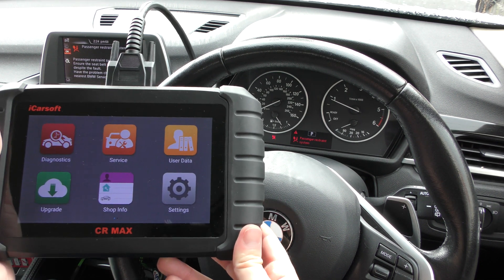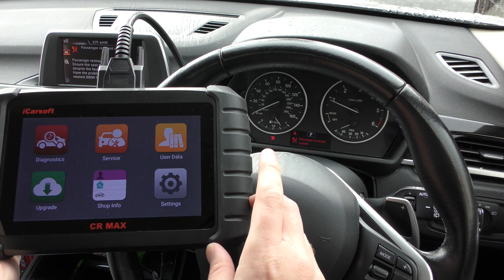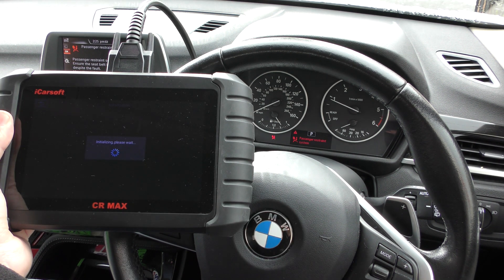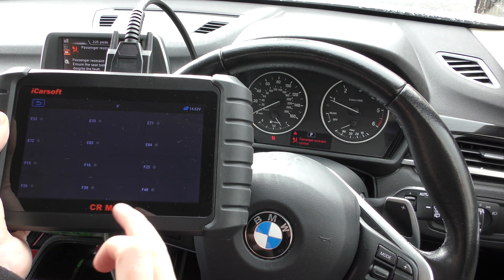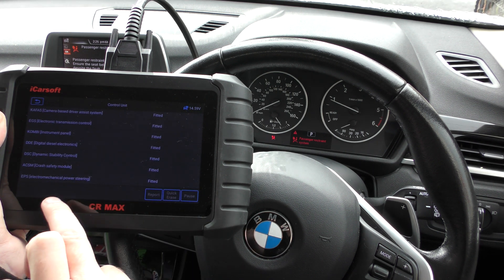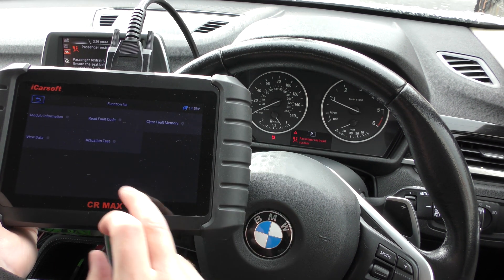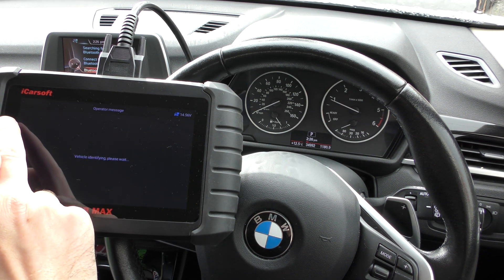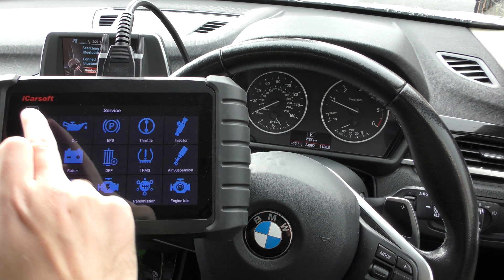iCarsoft CR MAX SRS Airbag Light Reset BMW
The world's very first look at the BRAND NEW iCarsoft CR MAX, a professional High level OBD2 Scan tool package for DIY'ers & professionals alike.

Do you have a product you want us to promote?